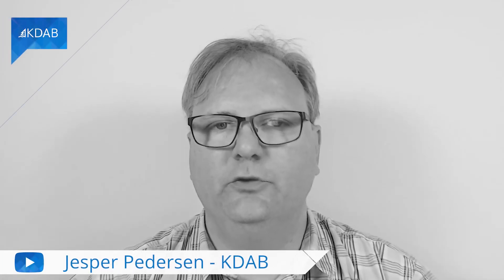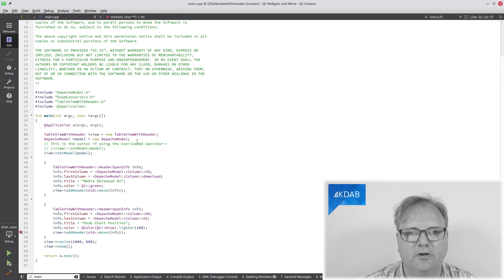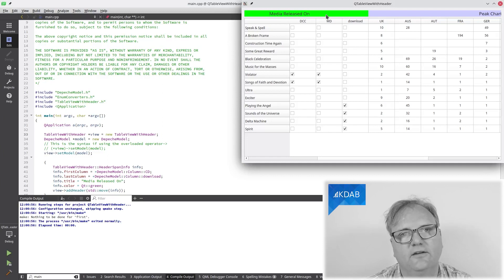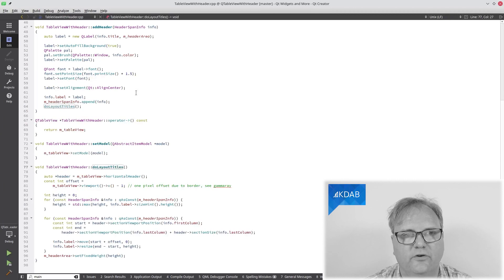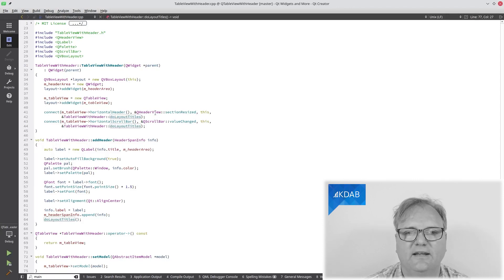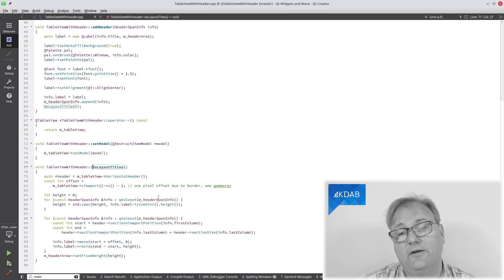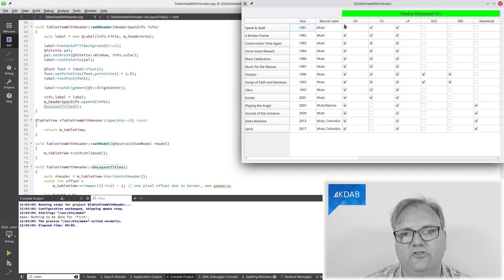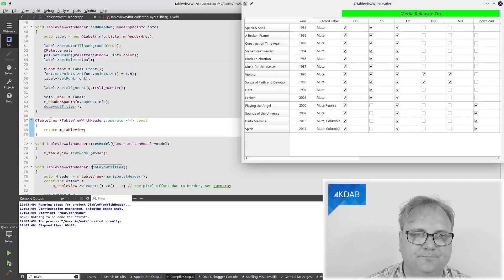Header Spanning Multiple Columns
Imagine a treeview with lots of columns. The columns can be grouped in a number of sections, and you would like that to be visible to the users by changing their background color.
Easy-peasy, but how about adding a header on top of these columns? That is what this video will tell you how to do.